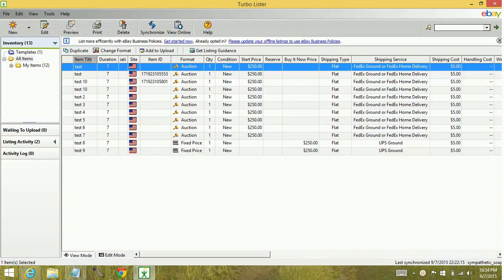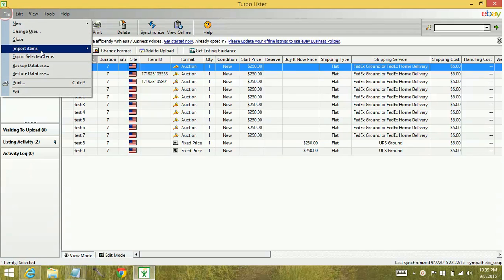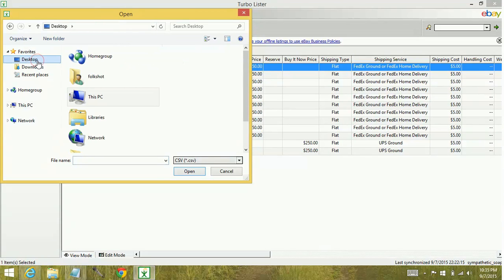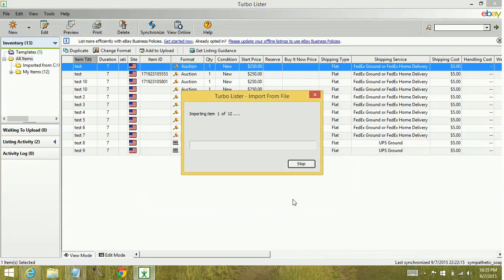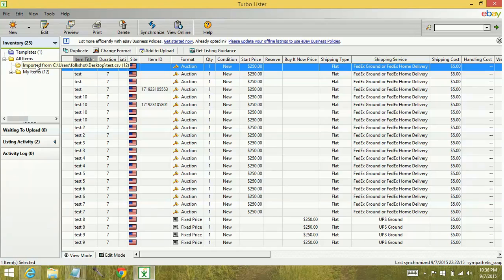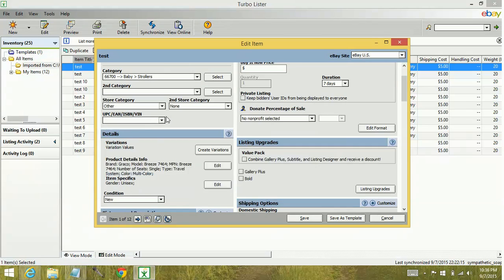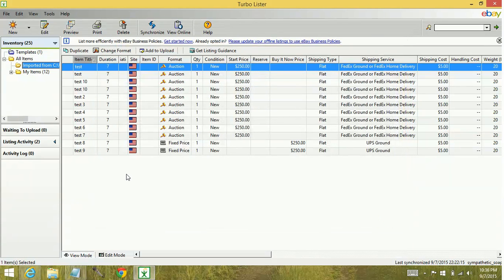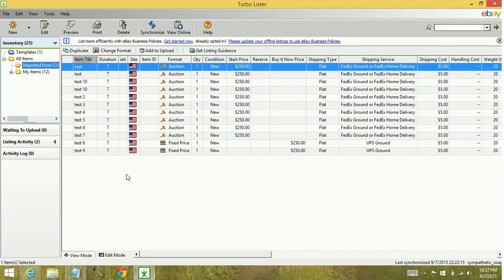Turbo Lister - How to import CSV file - tutorial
Learn how to import items from a CSV file into eBay Turbo Lister.